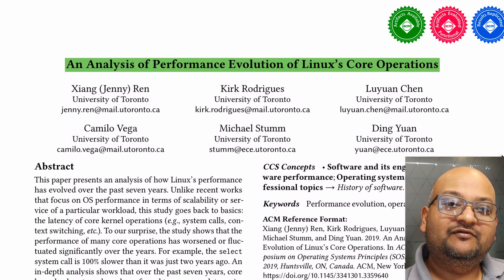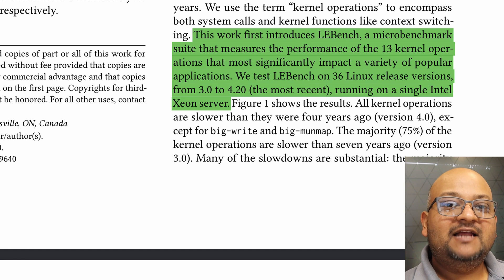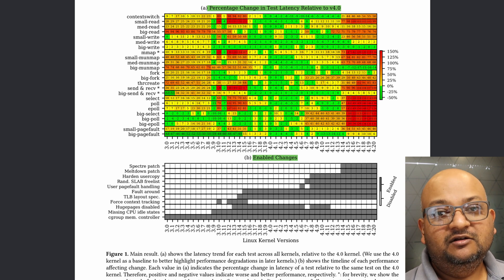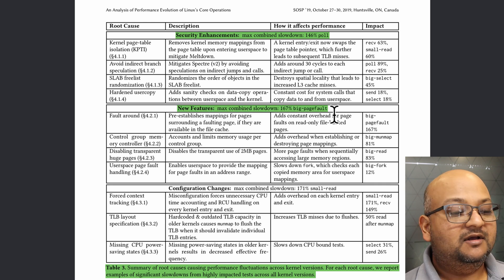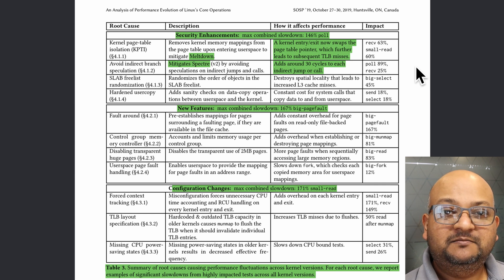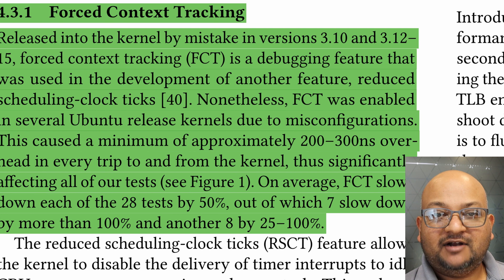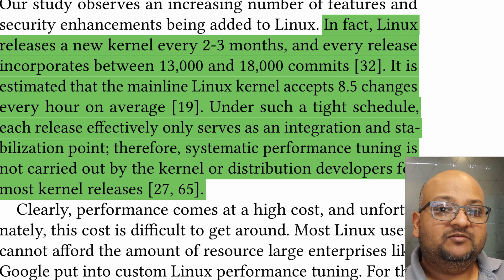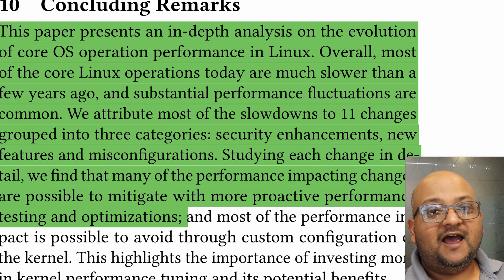Read a paper: Performance evolution of Linux’s core operations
Xiang (Jenny) Ren, Kirk Rodrigues, Luyuan Chen, Camilo Vega, Michael Stumm, and Ding Yuan. 2019. An analysis of performance evolution of Linux’s core operations. In Proceedings of the 27th ACM Symposium on Operating Systems Principles (SOSP ’19). Association for Computing Machinery, New York, NY, USA, 554–569. DOI